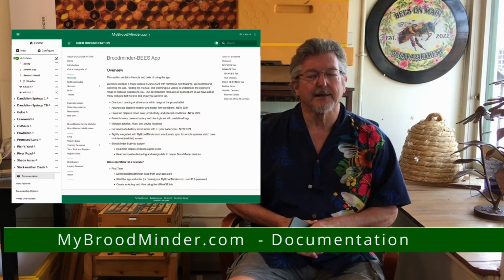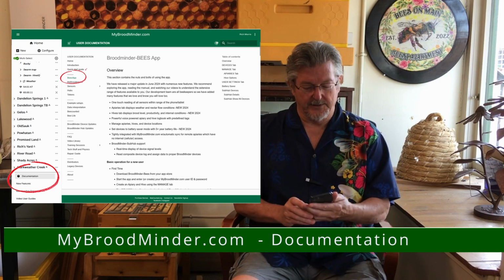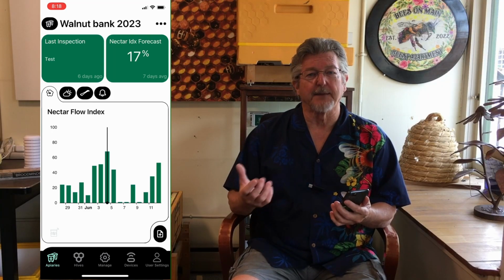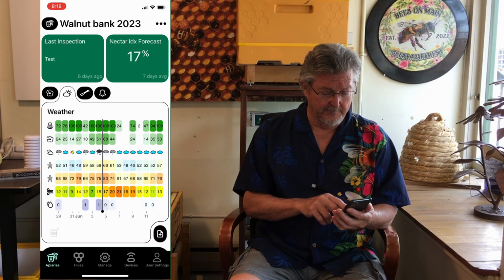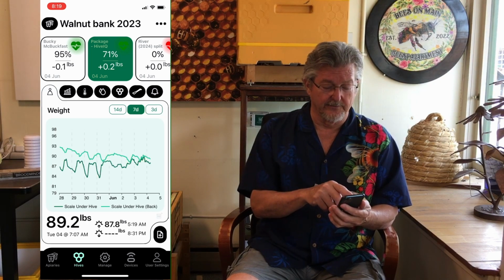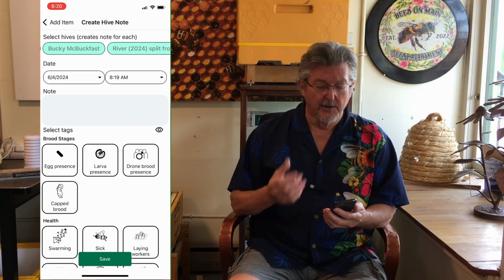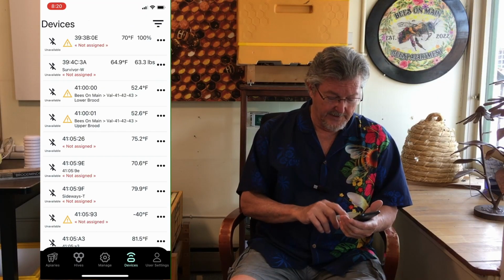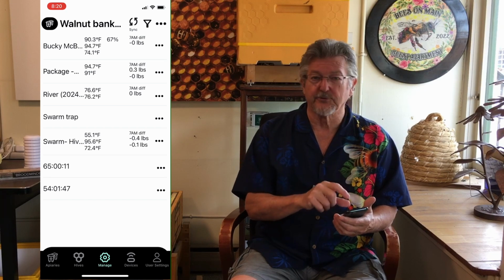Bees App Version 3 Introduction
We have updated our Bees app with a bunch of new cool features.